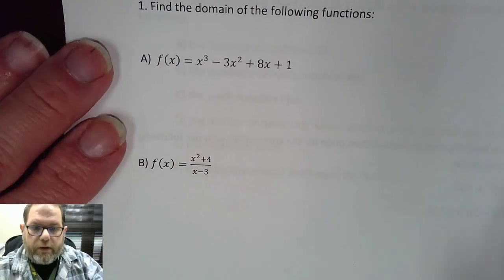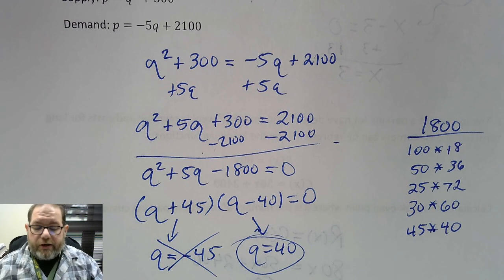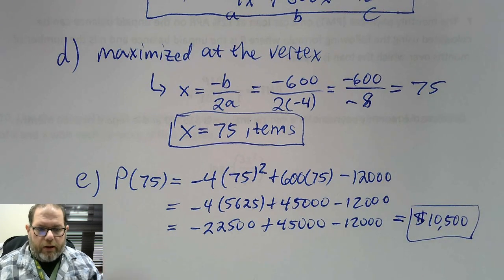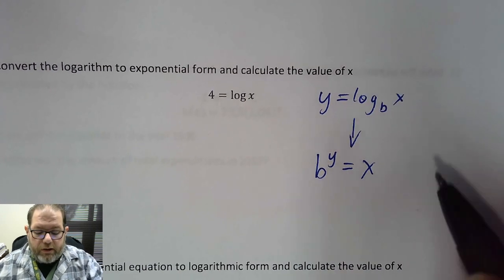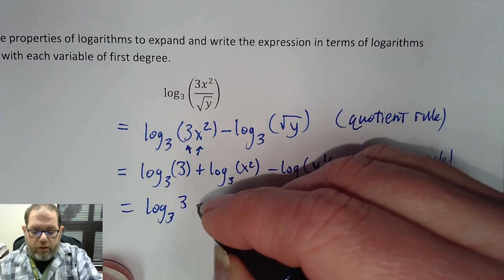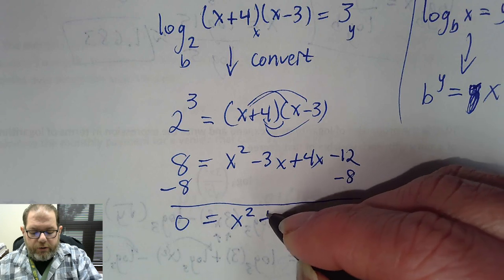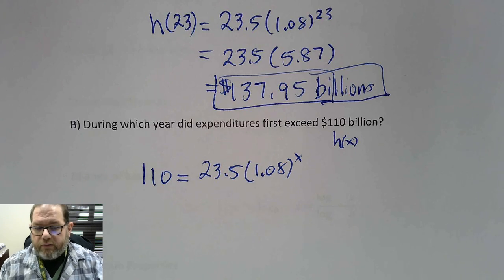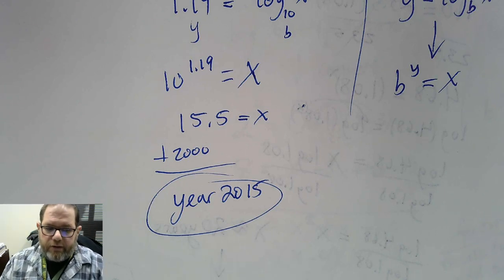Business Math Test 1 Review Spring 2025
0:09 -- Problem 1
1:45 – Problem 2
3:16 – Problem 3
4:44 – Problem 4
9:42 – Problem 5
19:00 – Problem 6
21:45 – Problem 7
24:45 – Problem 8
26:52 – Problem 9
31:50 – Problem 10
36:05 – Problem 11
39:57 – Problem 12
46:19 – Problem 13
54:32 – Problem 14